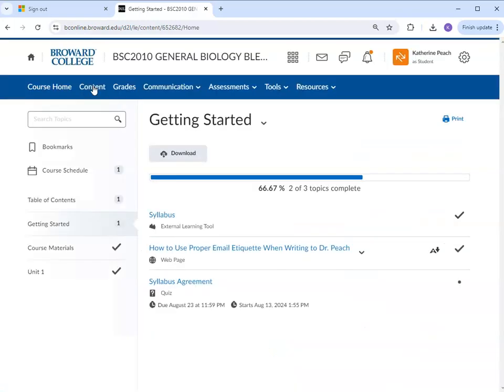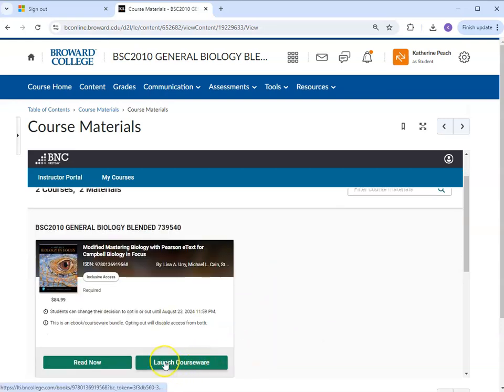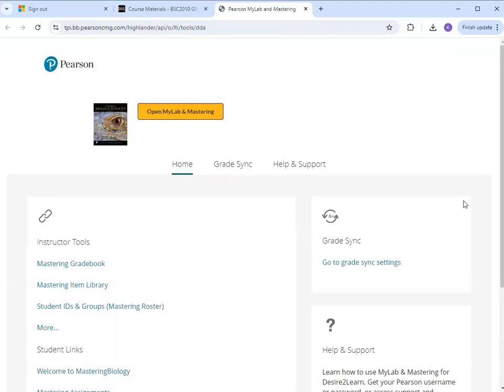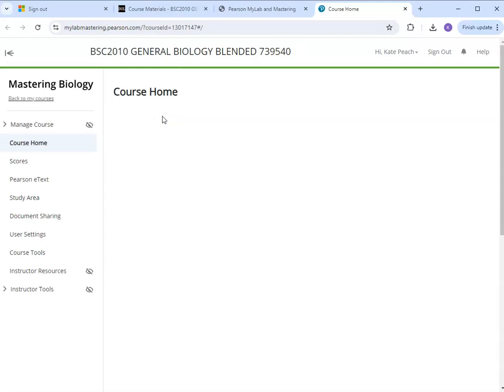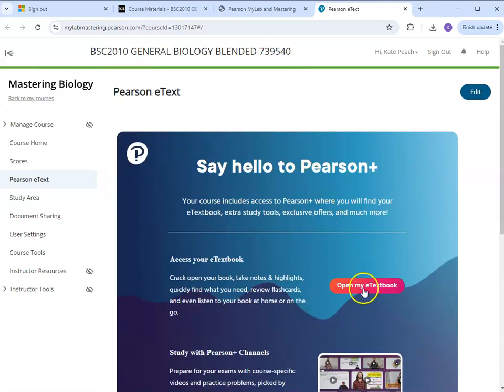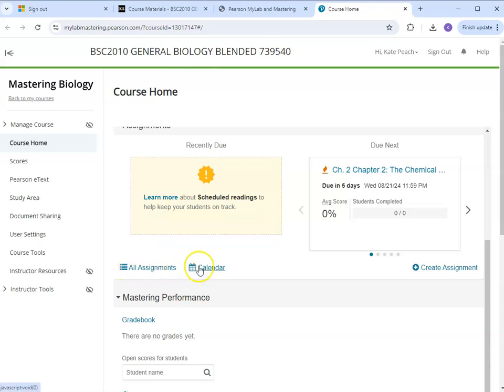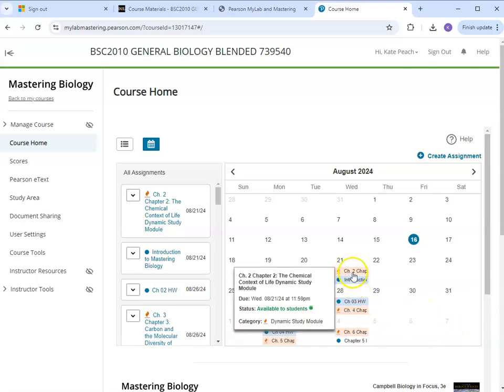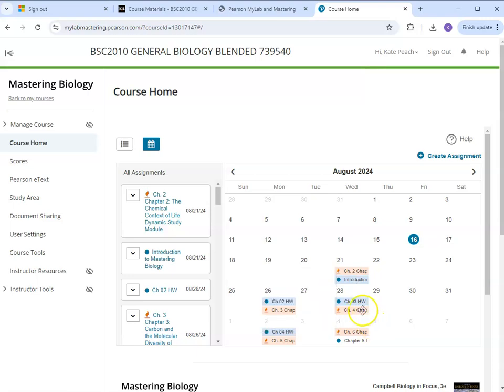"HOW TO": Pearson Textbook and Assignments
In this video, I will show where to find the Pearson textbook and assignments in our D2L course